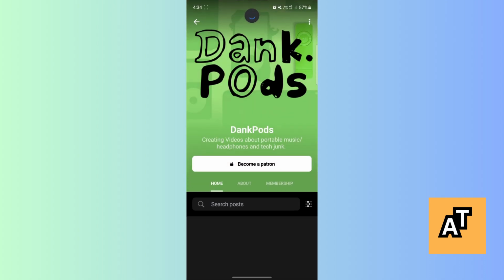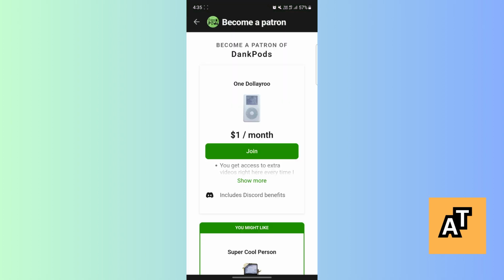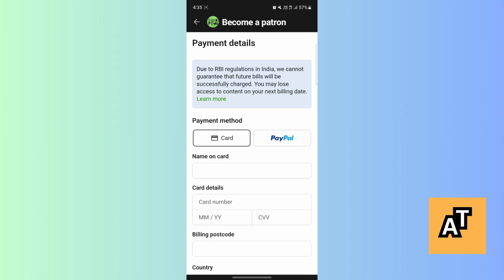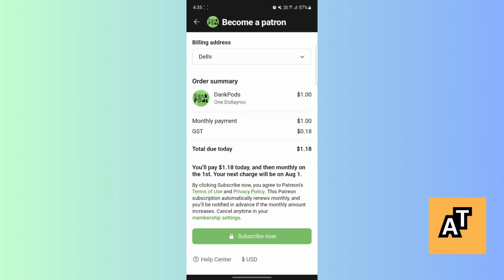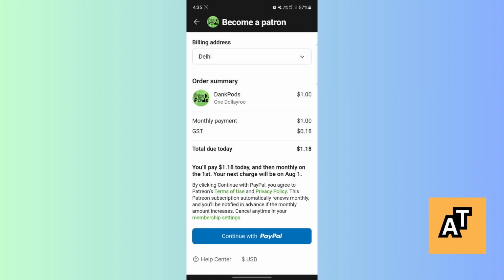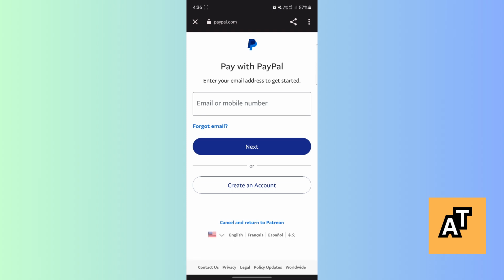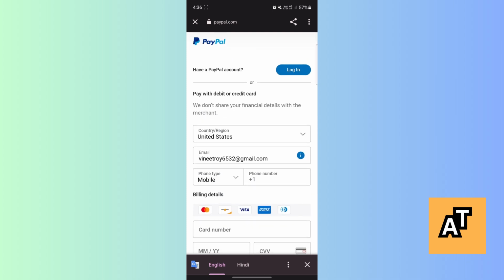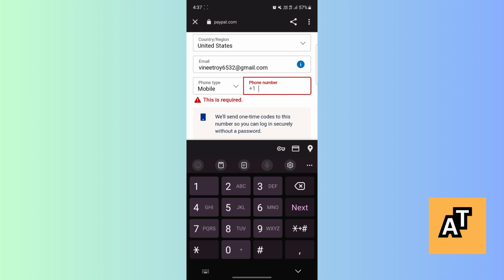How To Pay Patreon Method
In this video I show you How To Pay Patreon Method and learn to do it in just a few minutes by following this helpful tutorial.